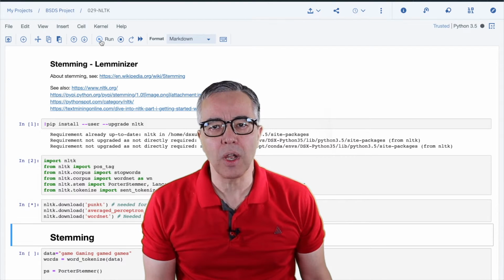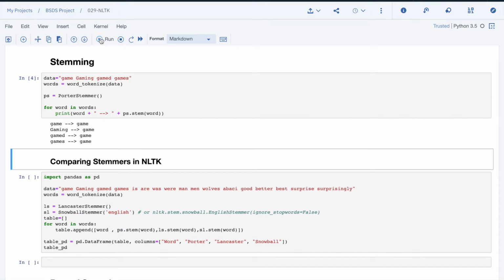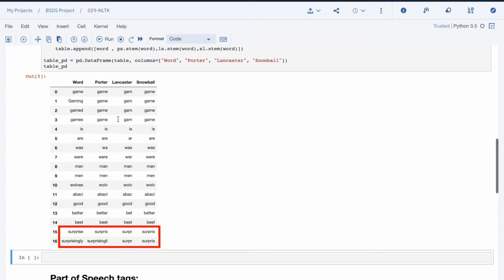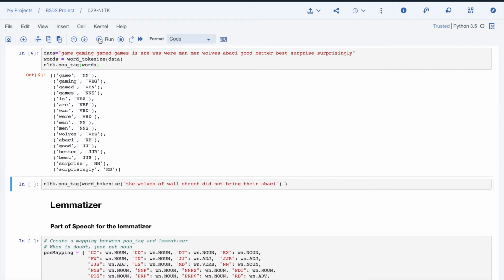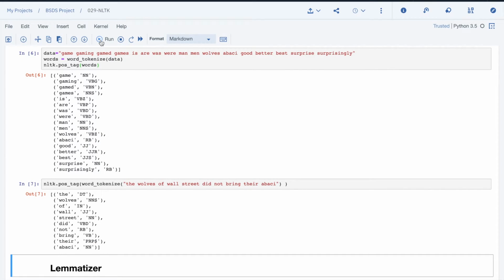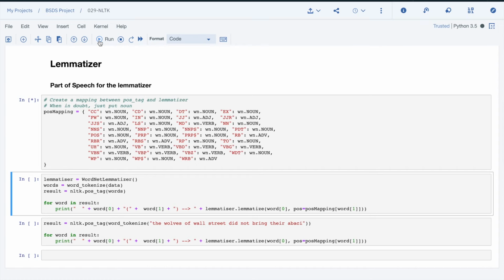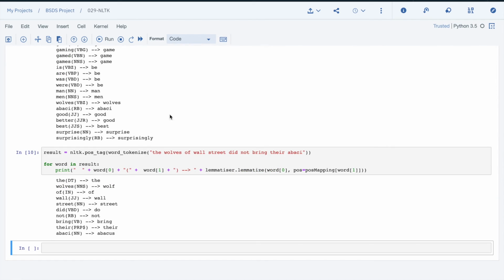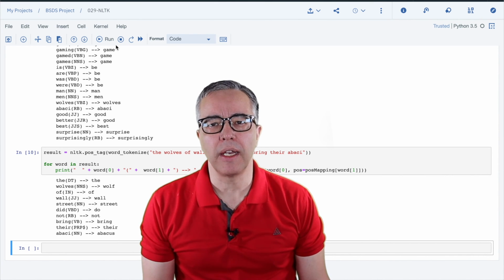029-More Text Processing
In the previous videos, we talked about text representation and document classification. Part of it was to make sure we would not have duplicate representations of word due to capitalization.

In this video we take this one step further. We look at two approaches: stemming and lemmization.

In this video, we are using a Jupyter notebook in the IBM Watson Studio environment. You can create a free account using the following URL: